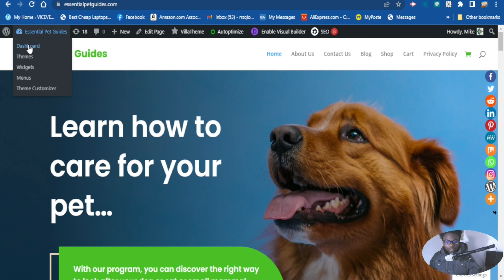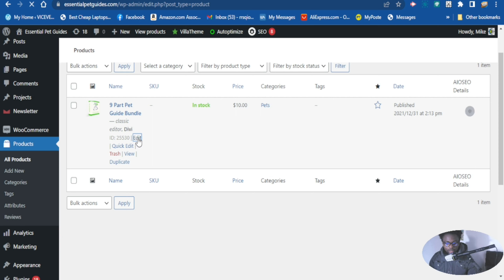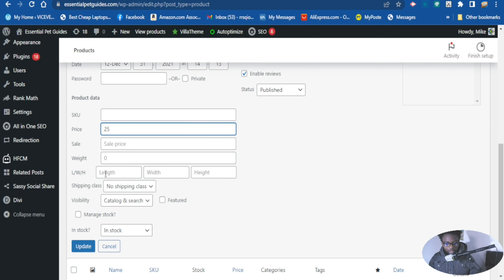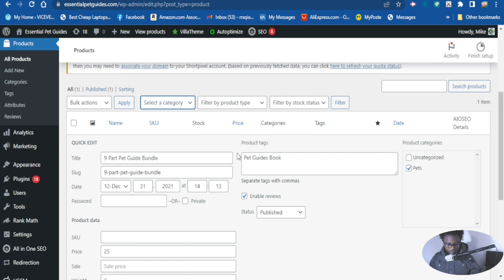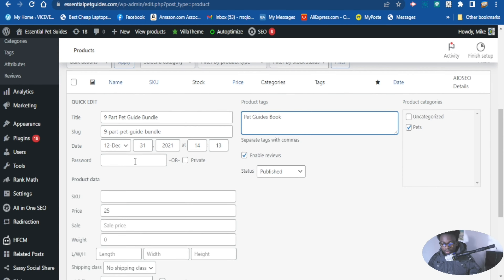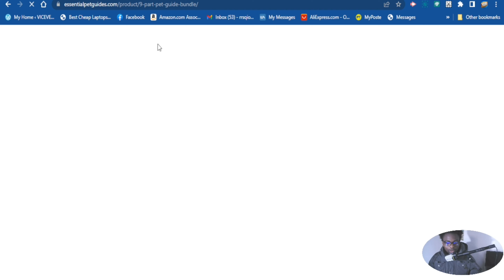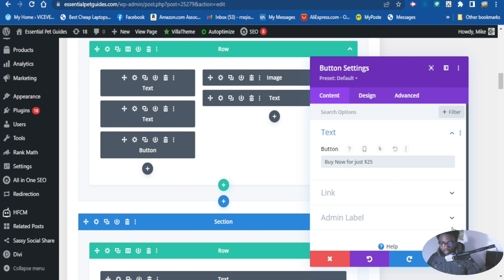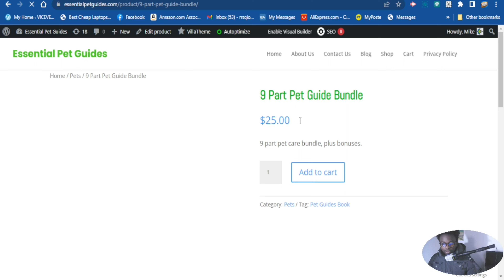How to Change Price of Digital Products on Your WooCommerce Website.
In this quick video tutorial I show in an easy step by step how to change the Price of your Digital Products on Your WooCommerce Website.